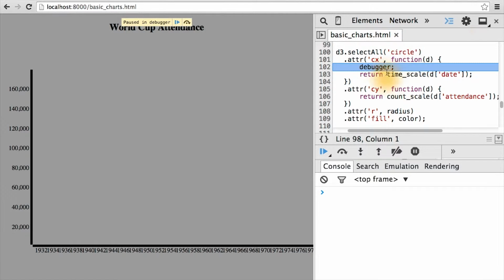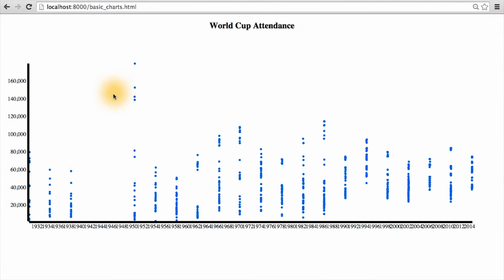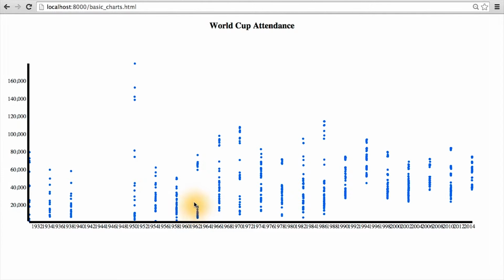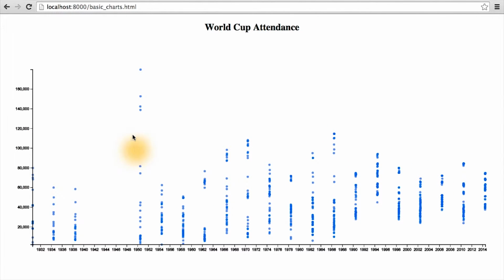Attendance at Every World Cup Game - Data Visualization and D3.js